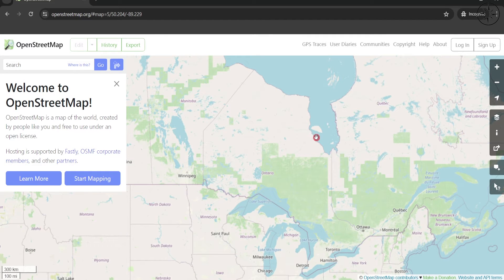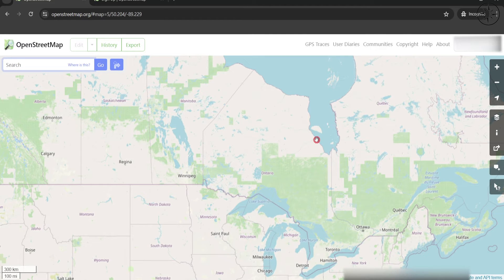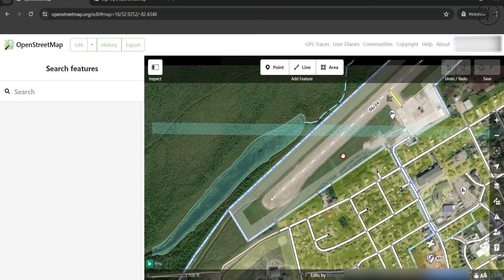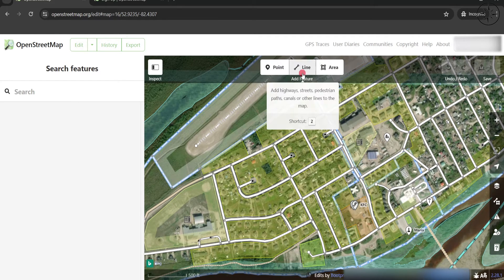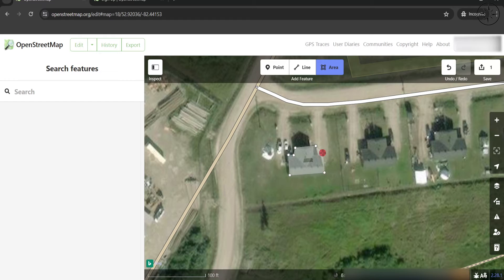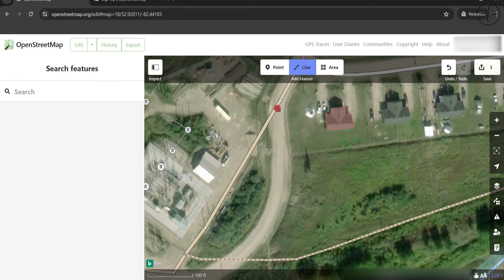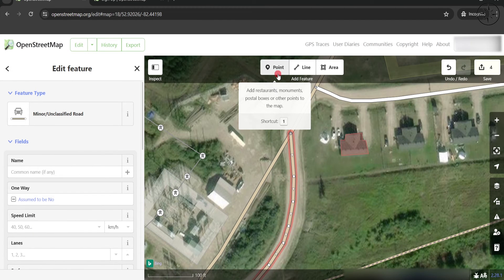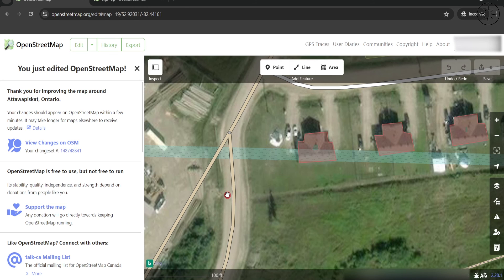How to Contribute to OpenStreetMap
In this video we’re going to learn how to contribute to OpenStreetMap, the free and editable map of the world.